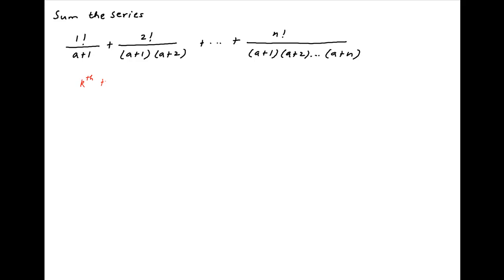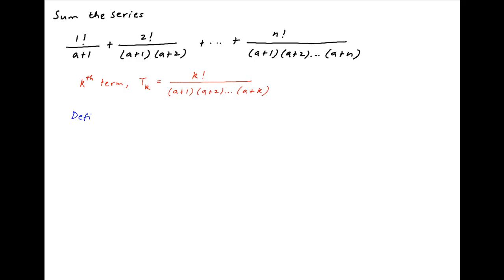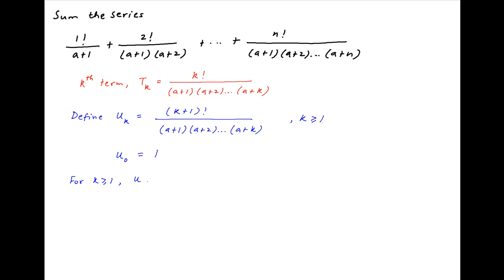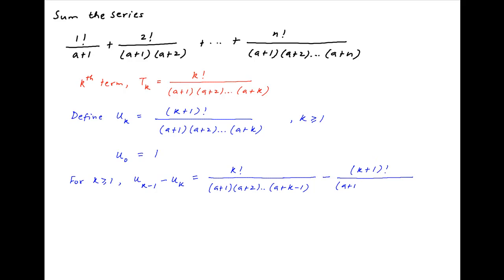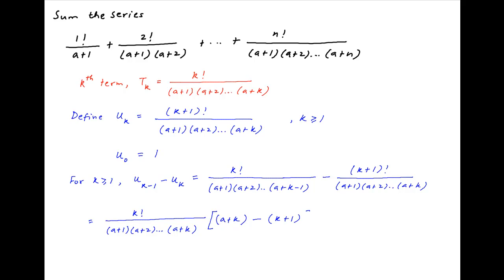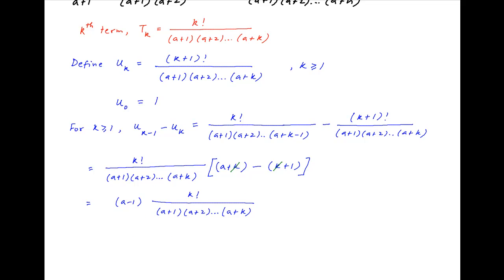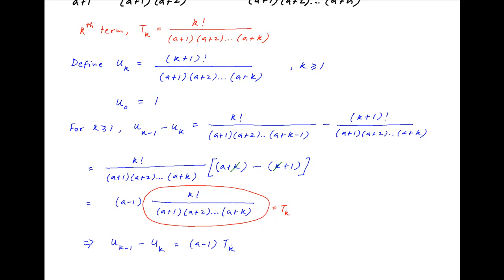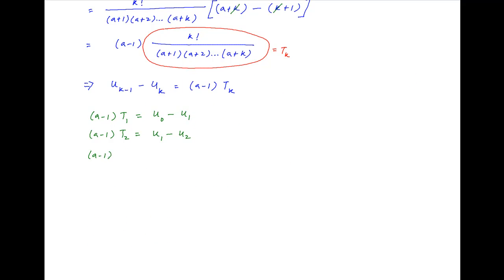Sum the series 1!/(a+1) + 2!/[(a+1)(a+2)] + ... + n!/[(a+1)(a+2) ... (a+n)].